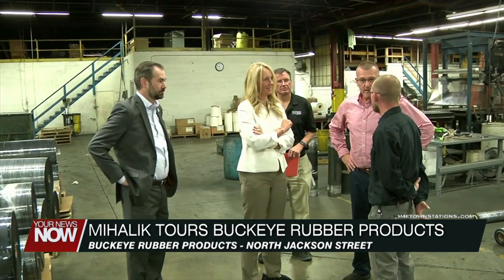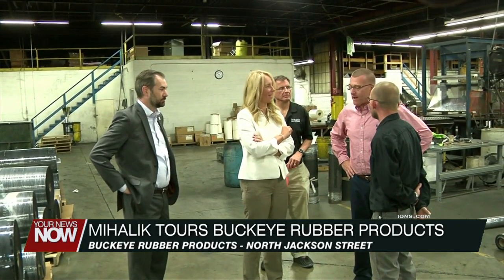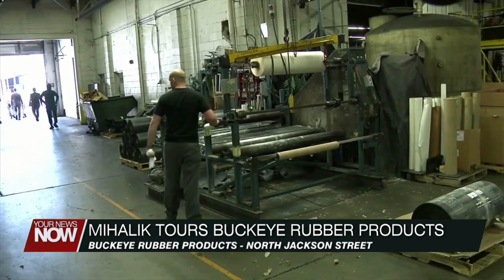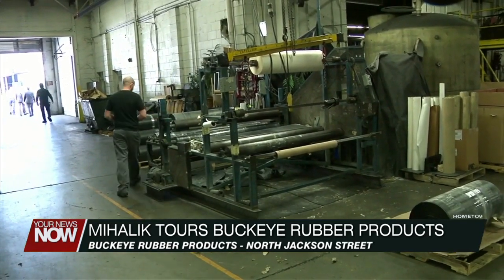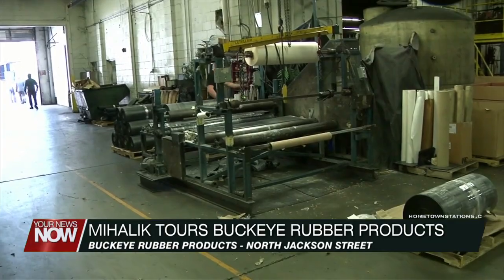Buckeye Rubber Products welcomes director of Ohio Department of Development for tour